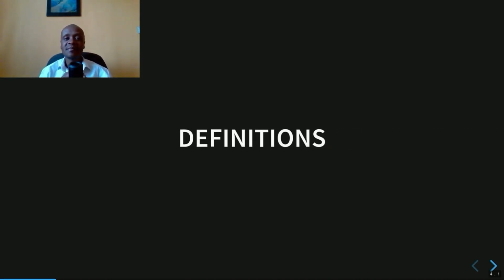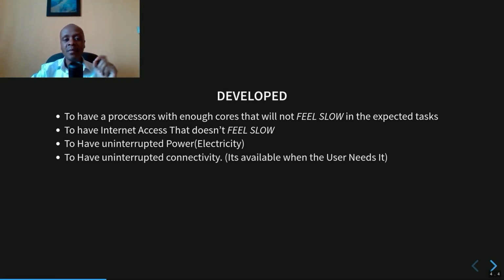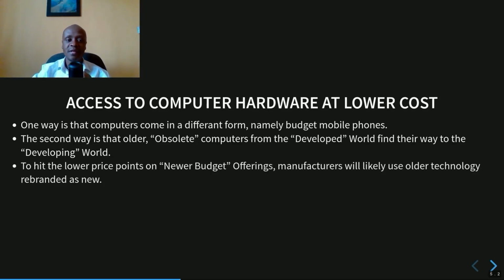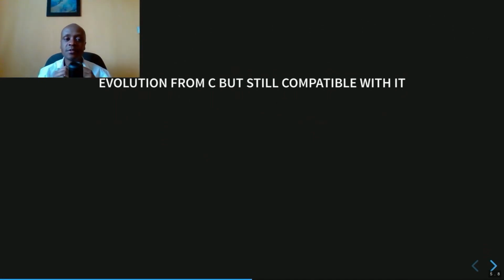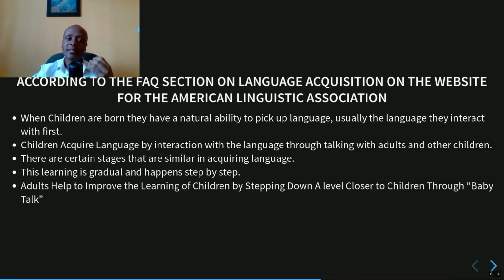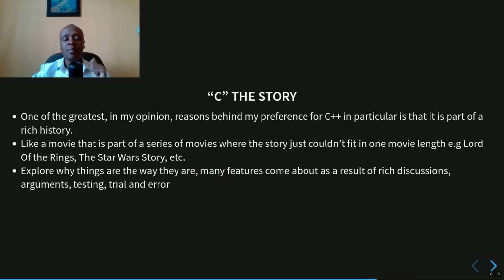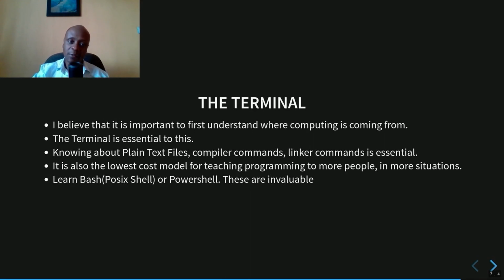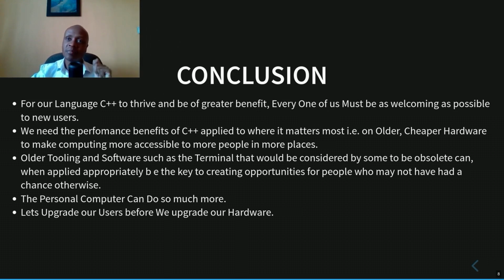C++ in the Developing World: Why it Matters - Mathew Benson - CppCon 2023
The talk is an exploration of the importance of C++ as a language for writing efficient code for older hardware which is easier to access in the developing world.

It will also look into the C++ language as a platform for education about
software due to the large amount of “real world” software that has already been written in the language.

It will also touch on tooling and resources for programming on resource con-strained systems

Mathew Benson

Mathew Benson is a graduate computer scientist and entrepreneur living in Nairobi, Kenya. He has been working with and researching on computers and programming and how to practically apply it well for several years, still learning and enjoying the journey. Mathew has worked with several languages over the years, including java, php, c# and after all that I have found that he just loves C++ the most! He is passionate about energy efficient computing and making the most out of hardware using the right software. He is active on the cppafrica discord server.